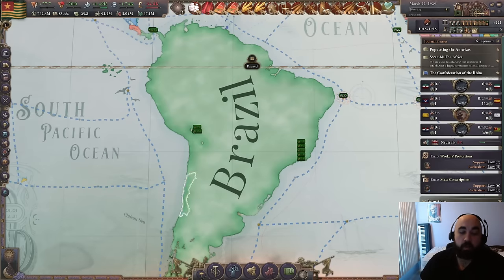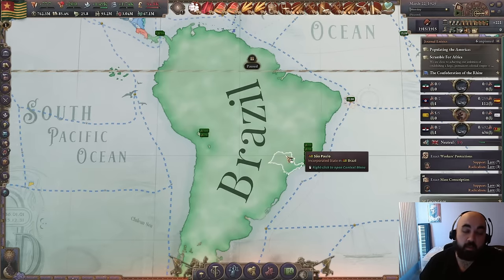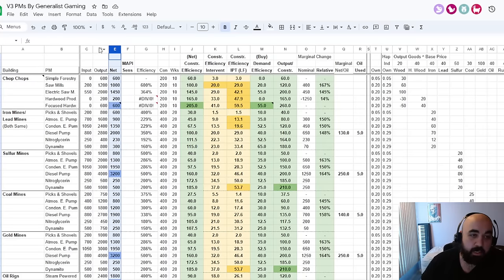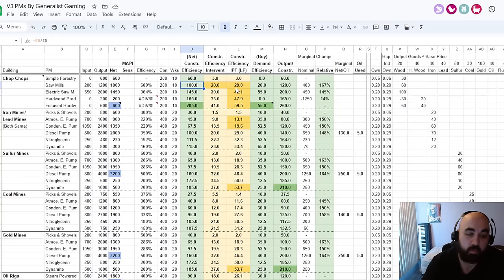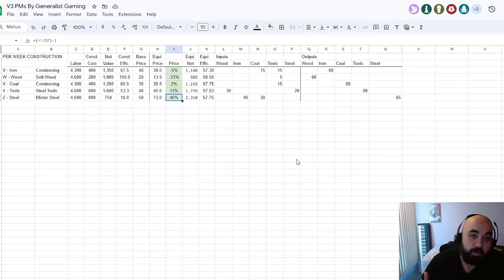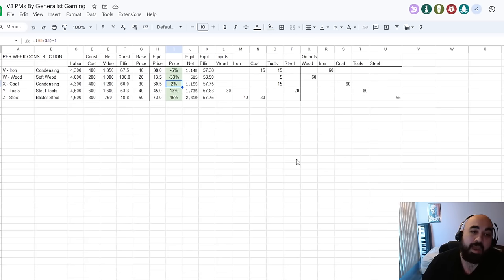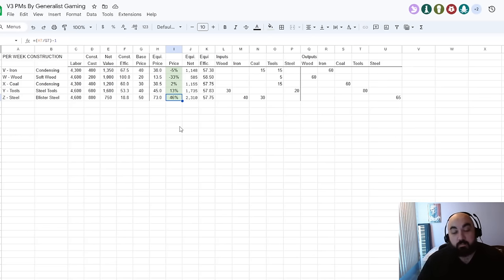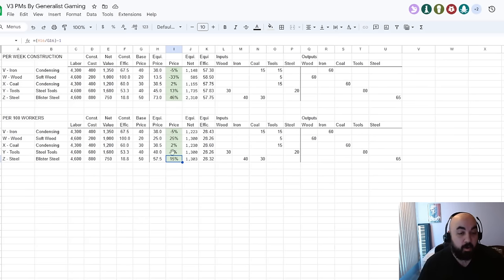Victoria 3 Price Equilibriums - Advanced Tutorial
0:00 Intro
1:26 Price Equilibriums
10:18 Construction Example
14:43 Population Example
18:49 Labor Saving Example & Discussion
27:44 Takeaway